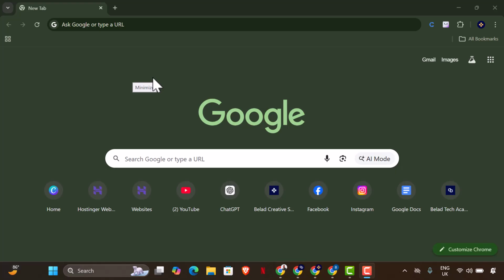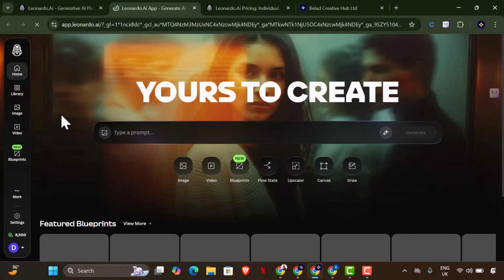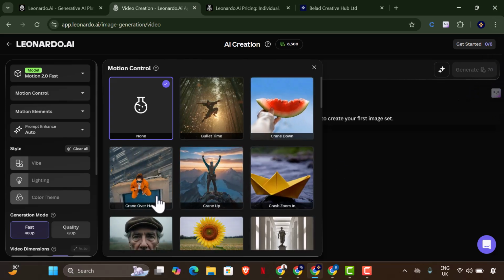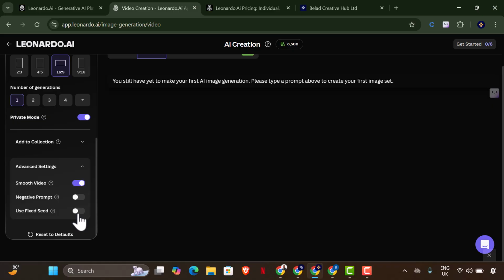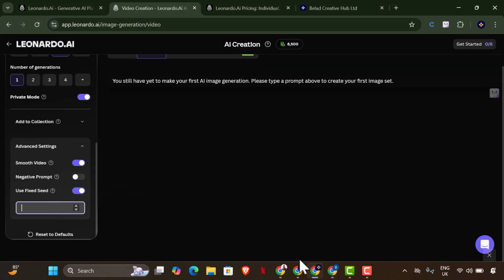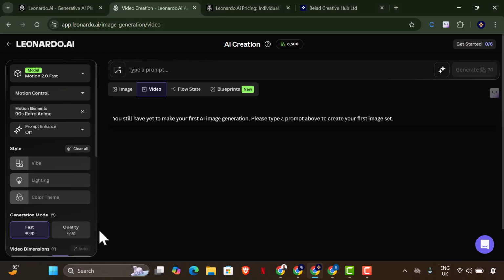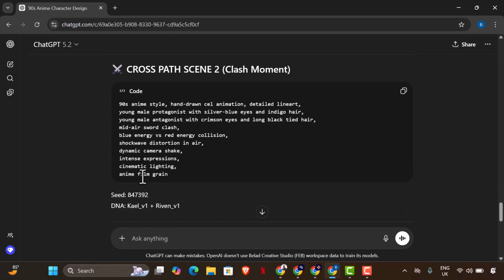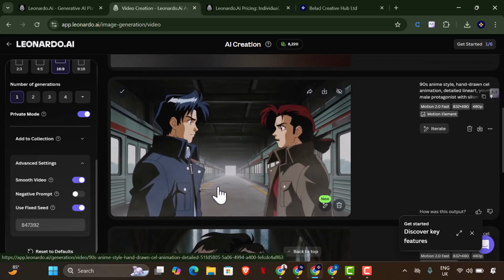The Secret to Consistent AI Video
This video provides a deep dive into maintaining style and character consistency when moving from prompt to video. We explore the advanced techniques required to ensure that your generative AI assets remain uniform across multiple frames and scenes. By mastering seed control and style references, creators can produce professional-grade animated content without visual drifting. We also discuss the latest tools in the AI animation space and how to integrate them into a seamless creative workflow. Whether you are building a cinematic universe or a short-form series, these consistency methods are essential for modern digital storytelling.